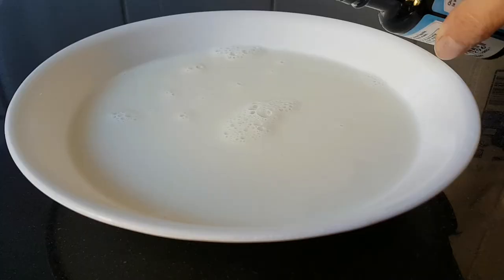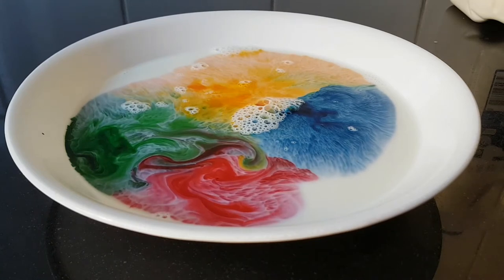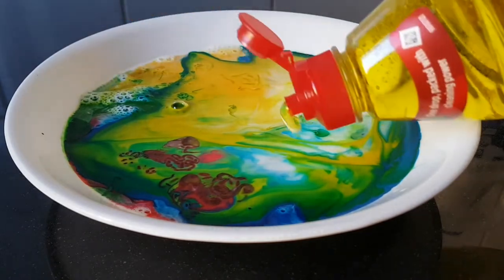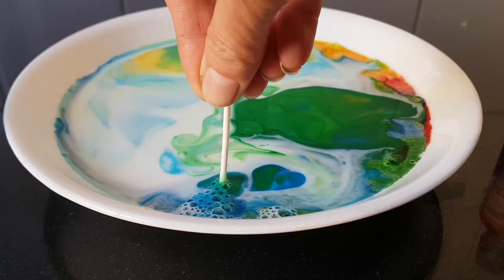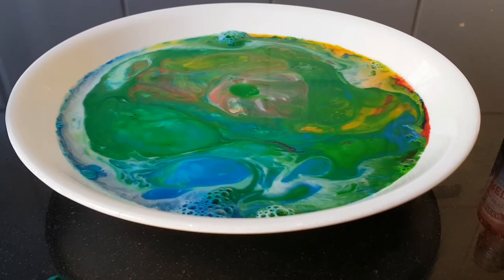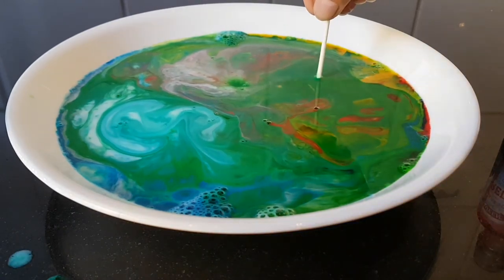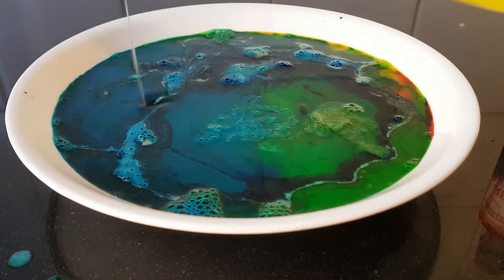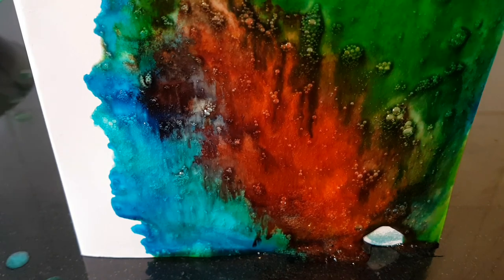🥛Hello Scientists: Magic Milk Experiment 🥛 [with captions]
Do a science experiment with me at home and learn some new science words and some science concepts. You can either just watch my experiment as I do it, or you can follow along and do it at home.